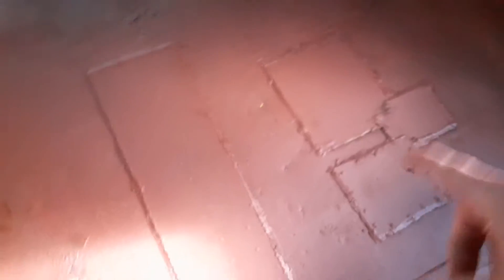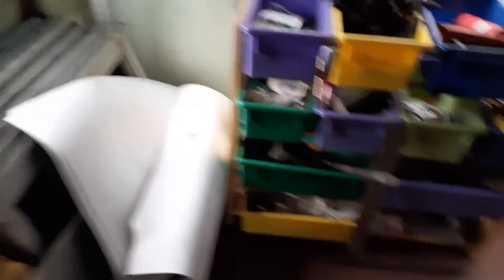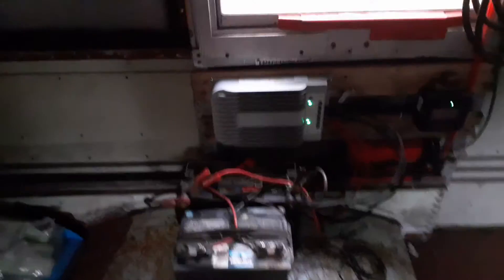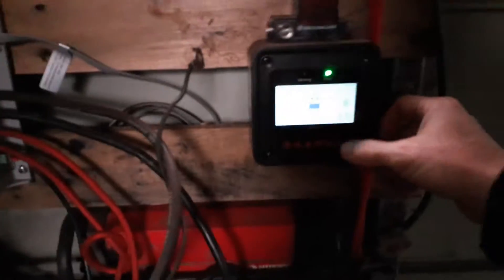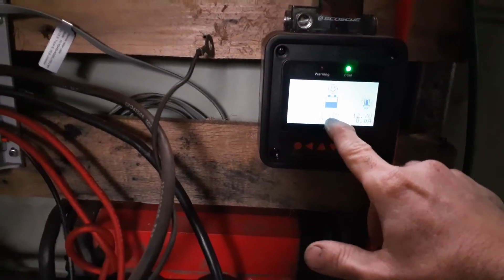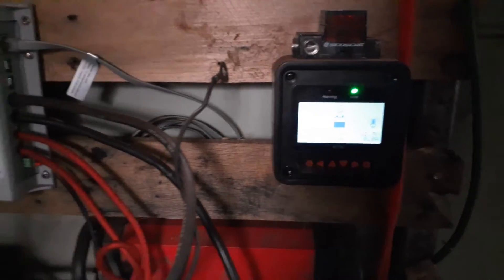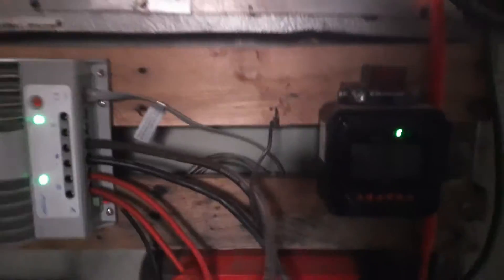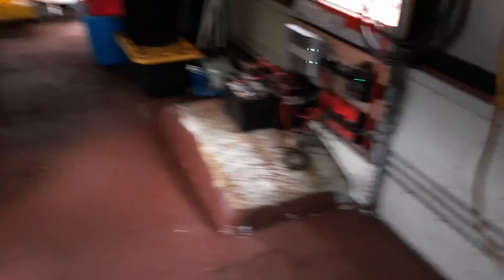clean up and checking bus floor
clean up bus floor